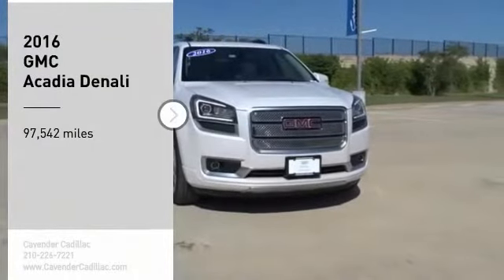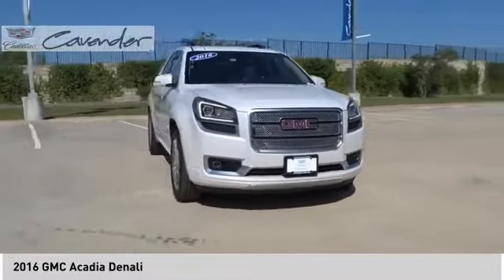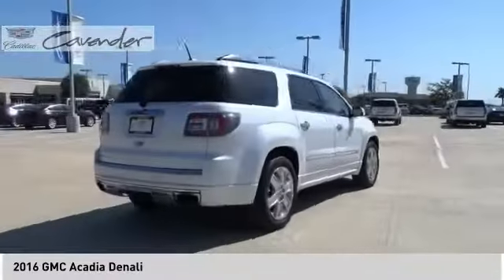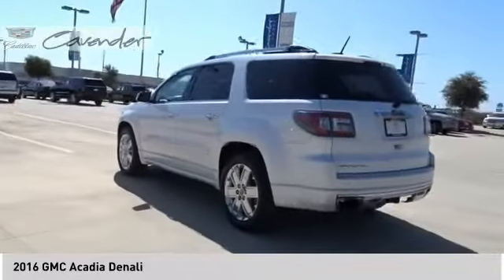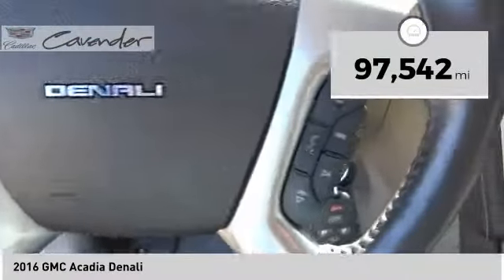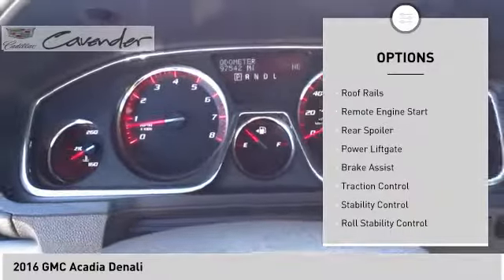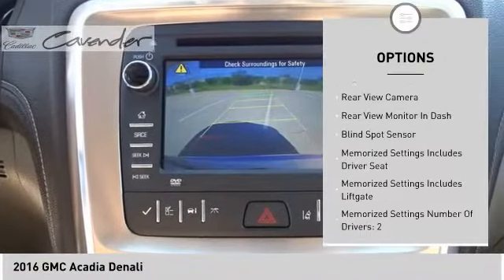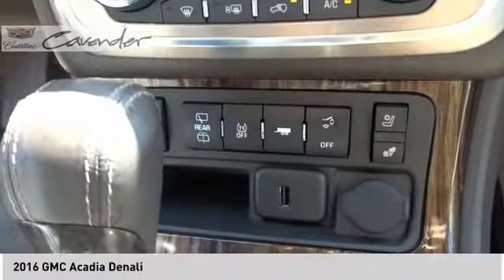2016 GMC Acadia 395B0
2016 GMC Acadia Denali

Cavender Cadillac
7625 N Loop 1604 E

Recent Arrival!  Clean CARFAX.  White 2016 GMC Acadia Denali FWD 6-Speed Automatic 3.6L V6 SIDI FWD.  For over 80 years Cavender is Confidence. WE DELIVER! Complete this transaction from the comfort of your home. Limited delivery radius. Please call for details.   Awards:   * 2016 KBB.com Brand Image Awards  Reviews:   * Ride quality is smooth and compliant over most road surfaces; plenty of cargo capacity, even behind the third row; seating for up to eight passengers; earned top crash test scores. Source: Edmunds